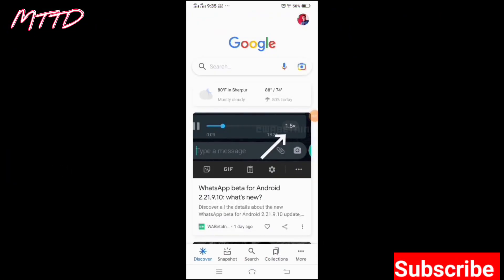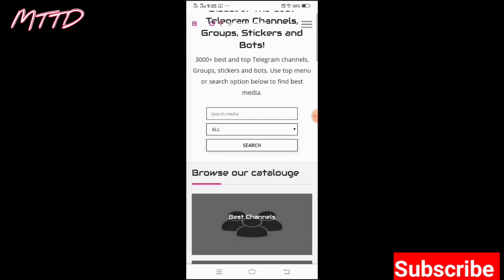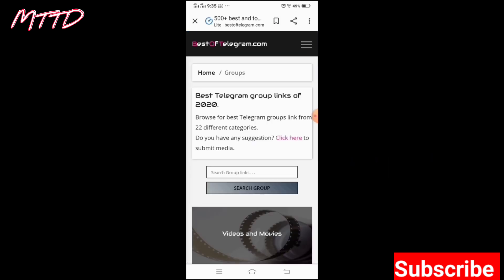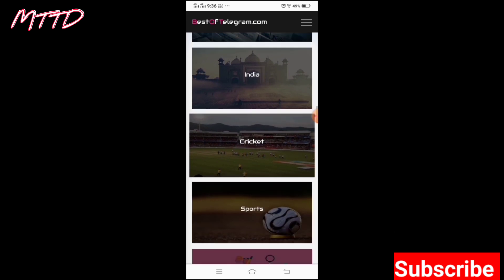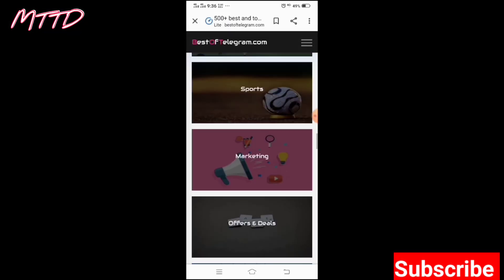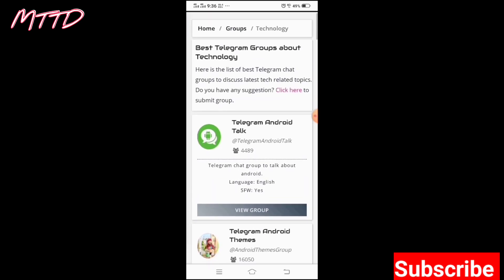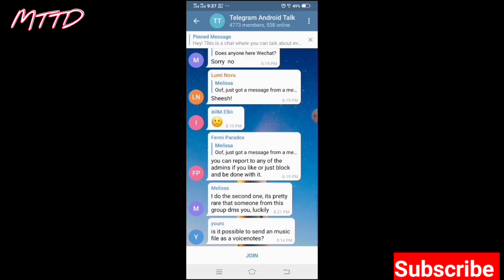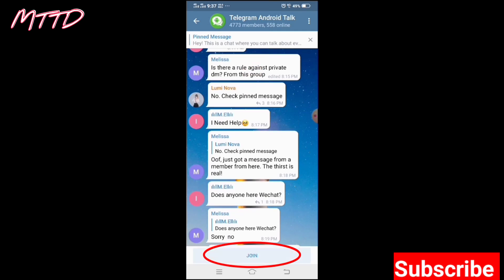How To Join Unlimited Telegram Groups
Website Credit :Bestoftelegram.com

Hi,
I Am MAYUKH PRAMANIK.

        "MAYUKH ThE TechnoDude"

Here You Will Get New Technical Updates, Tricks, Settings, Hacks, Technical Reviews & Unboxings etc.

telegram bot,
telegram vs whatsapp,
telegrama,
telegram app download,
telegram x,
telegram account delete,
telegram application,
telegram app review,
telegram app earn money,
telegram auto download off,
a telegram to your heart modern talking,
a telegram on the table,
a telegram to cesar chavez,
a telegraph machine,
a telegram from an old friend the west,
a telegram from berlin by andrew o’connor,
telegram btc claimer bot,
telegram bot tutorial,
telegram btc,
telegram bitcoin,
telegram bot create,
telegram btc bot,
telegram bot python,
b telegram song,
tpek b telegram,
b l rewar telegram channel,
b.ed telegram group,
b tricks telegram,
telegram channel for b.com students,
bot telegram b inggris,
bot telegram b arab,
telegram connecting problem,
telegram channel tutorial,
telegram call,
telegram crypto,
telegram code,
telegram channel create,
telegram channel tricks,
legit ba c telegram,
c.g.techtelegram,
grupo de telegram c p,
c'est quoi telegram,
c quoi telegram,
telegram grupo c p,
telegram delete account,
telegram download problem,
telegram desktop,
telegram delete message,
telegram download speed slow,
telegram do sw jozefa,
telegram delete message recovery,
telegram dark mode,
telegram andreea d,
d'yani telegram,
d fixer telegram,
doktor d telegram nomer,
telegram earn money,
telegram ethereum bot,
telegram error,
telegram eth miner,
telegram earning,
telegram encryption,
telegram earning bot,
telegram engagement groups,
telegram features,
telegram fanproj,
telegram for pc,
telegram folder,
strg f telegram,
telegram group settings,
telegram games,
telegram group call,
telegram group video call,
telegram group link khmer,
telegram ghost mode,
telegram gcash,
telegram odam o'g'irlash,
g squad le telegramme,
telegram how to use,
telegram history,
telegram hacks and tips,
telegram how to join group,
telegram hack pubg,
telegram hide chat,
telegram hacks 2020,
telegram how to delete account,
telegram kya h,
telegram kaise chalate h,
telegram app kya h,
telegram safe h ya nhi,
telegram channel kya h,
telegram id,
telegram in laptop,
telegram income,
telegram instagram followers group,
telegram issue,
telegram invite friends,
telegram incoming call sound,
telegram join,
telegram join group,
telegram job,
telegram join channel,
telegram job interview,
telegram job groups,
telegram jaisa dusra app,
j chemistry telegram group,
telegram khmer font,
telegram kanal,
telegram key,
telegram kurdish,
telegram kya hai,
telegram kanal yuritish,
telegram kivabe khulbo,
telegram kya hota hai,
telegram ke nuksan,
telegram s k jha pdf,
telegram app ke fayde,
no telegram k vision,
que es telegram,
telegram limit exceeded try again later iphone,
telegram login,
telegram live,
telegram last seen recently,
telegram link not working,
telegram link share,
telegram level up,
telegram login problem,
l'application telegram,
telegram gagner de l'argent,
telegrame i l caragiale,
telegram messenger,
telegram mauritius,
telegram missions rdo,
telegram missions rdr2,
telegram music,
telegram music bot,
telegram machine,
telegram methods,
telegram m,
telegram m wallpaper,
mfaktor telegram,
telegram mglobal,
telegram nazareth,
telegram notification sound,
telegram new update,
telegram news,
telegram not working,
telegram noise,
telegram number,
telegram not connecting,
telegram on laptop,
telegram owner,
telegram on pc,
telegram on apple watch,
telegram open,
telegram online
telegram pubg hack,
telegram plus,
telegram problem,
telegram password,
telegram p
telegram review,
telegram ringtone,
telegram reef,
telegram referral hack,
telegram ringtone iphone,
telegram referral bot,
telegram sam,
telegram secret chat,
telegram sam bauhaus,
telegram stickers,
telegram sound,
telegram song,
telegram se paise kaise kamaye,
telegram sirlari,
triple s telegram group,
s k jha telegram,
telegram videos, telegram channel,
telegram username,
telegram update,
telegram unreleased songs,
telegram userbot,
telegram unread message,
telegram use kaise karte hain,
telegram unblock user,
telegram vs signal,
telegram voice chat,
telegram video call,
telegram verification code problem,
signal v telegram,
v in telegram,
telegram without phone number,